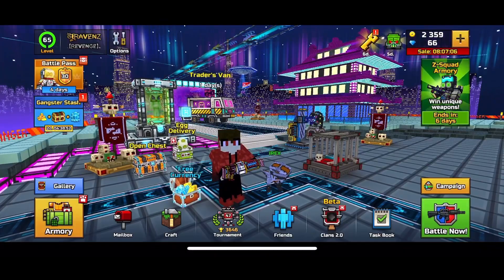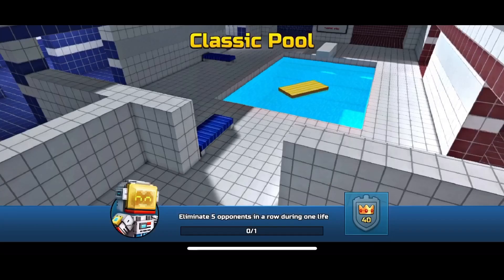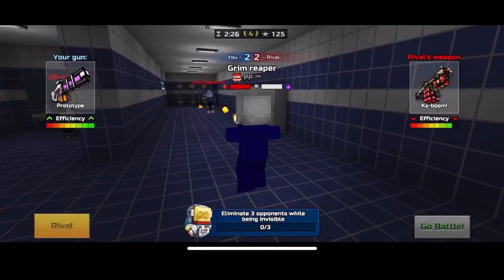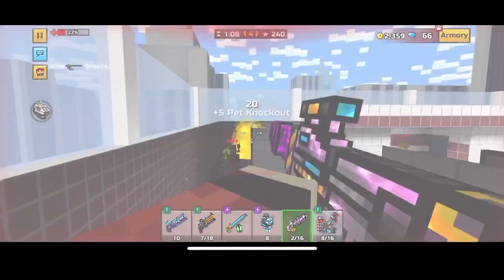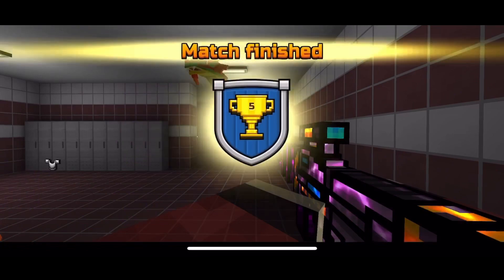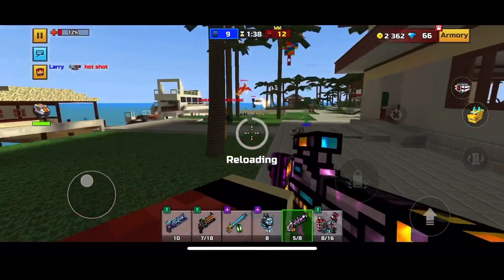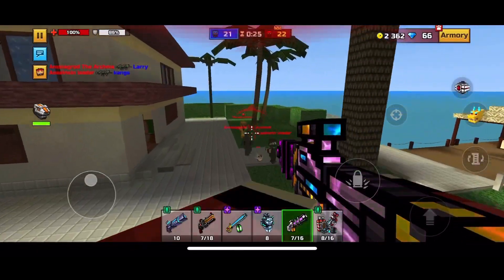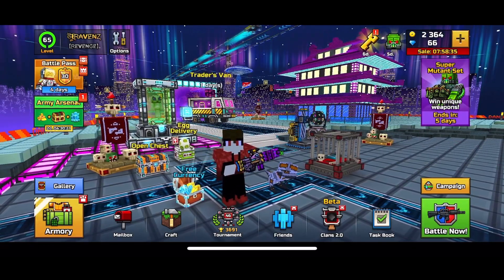Pixel Gun 3D New Mythical Prototype Review!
Pixel Gun 3D
YouTube Friends:
Bwerm
DiamondFox
TheDarkWebGirl